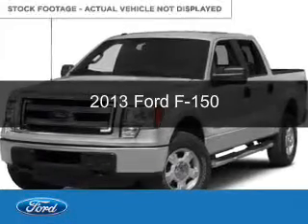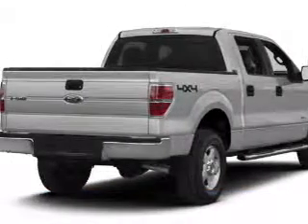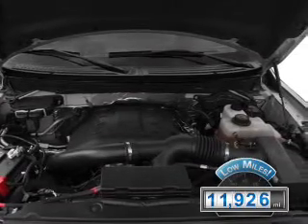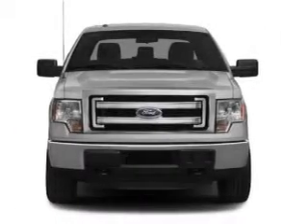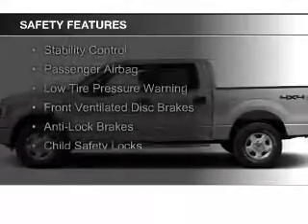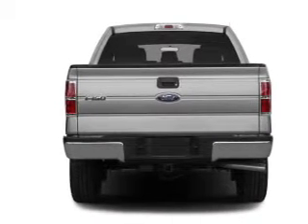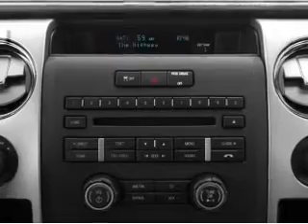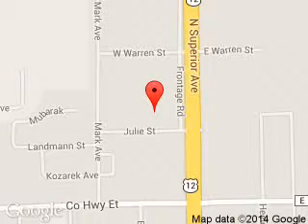2013 Ford F-150 - Tomah WI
Phone:
Year: 2013
Make: Ford
Model: F-150
Trim:
Engine: 5.0 liter 8 cylinder 32 valve
Transmission: 6-Speed Automatic
Color: Ruby Red
Mileage: 11926
Address:
1200 North Superior Avenue